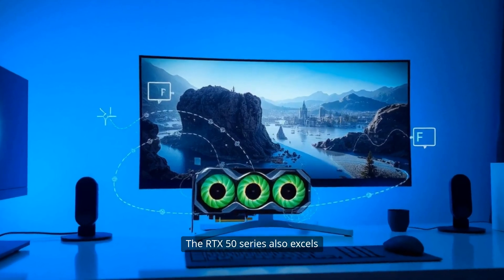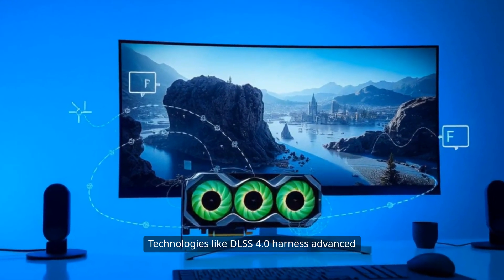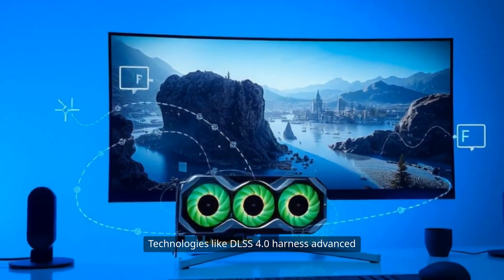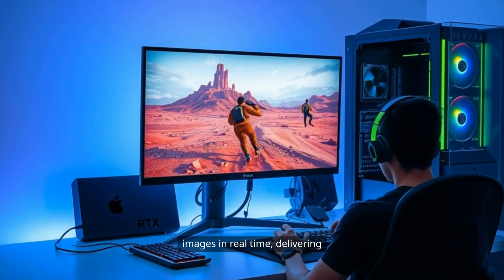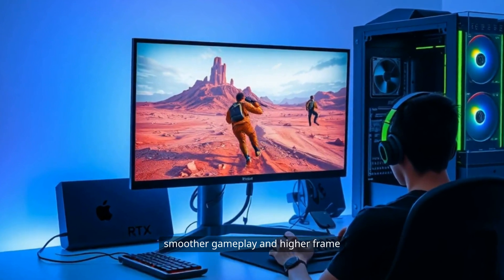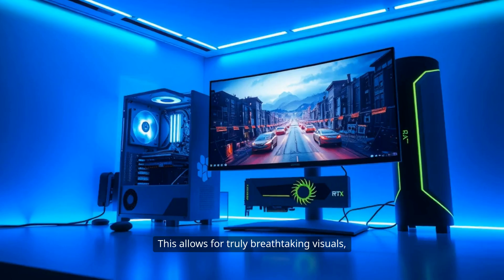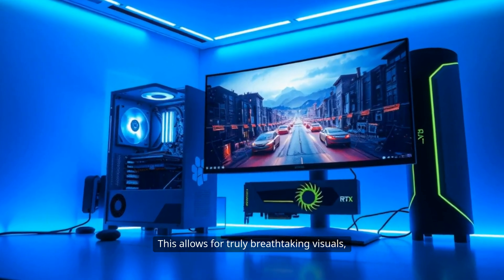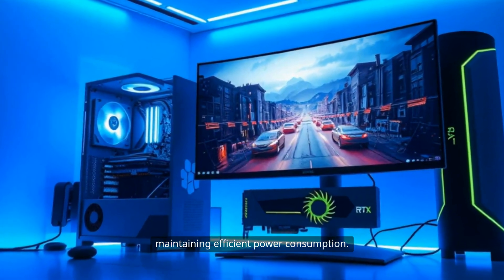Nvidia RTX 50 Series: Is It Worth Upgrading?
In this video, we'll dive into the Nvidia RTX 50 Series and explore whether it's worth upgrading to this latest generation of graphic cards. With the rapid advancements in artificial intelligence, cognitive computing, and data science, the demand for powerful GPUs has never been higher. The RTX 50 Series promises to deliver unprecedented performance, but is it justified? We'll examine the benefits of Nvidia's latest offerings, including their impact on machine learning, natural language processing, and predictive analytics. Join us as we discuss the AI revolution and its implications on the tech industry, and find out if the Nvidia RTX 50 Series is the right choice for you.